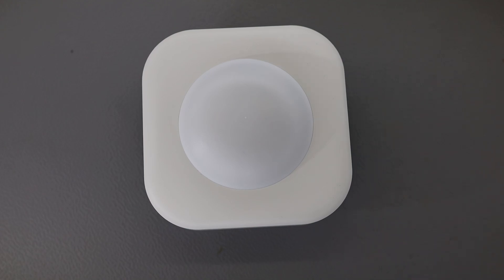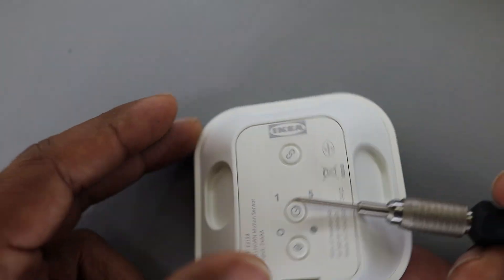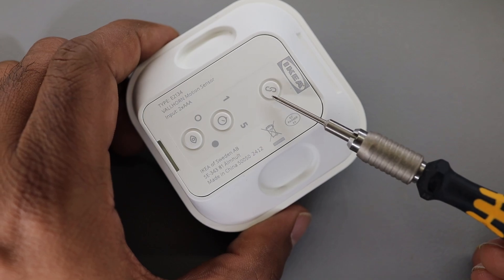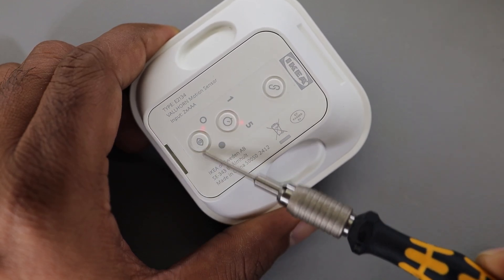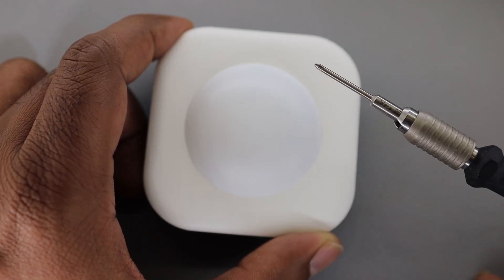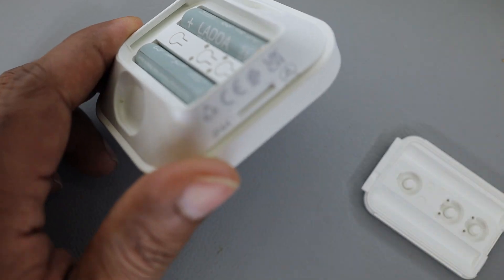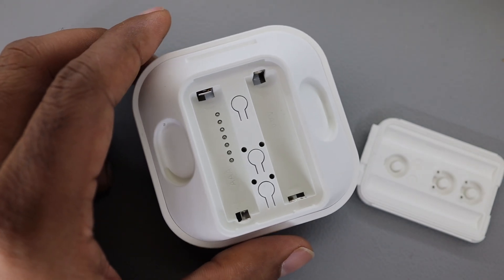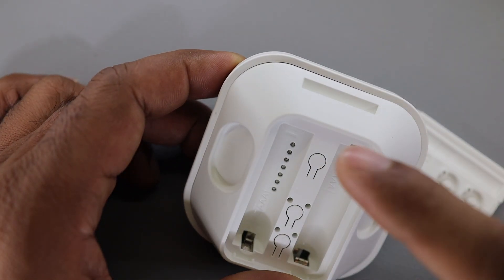Ikea Vallhorn PIR Zigbee Motion Sensor Teardown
This Small Video shows internals of Ikea Vallhorn PIR Motion Sensor